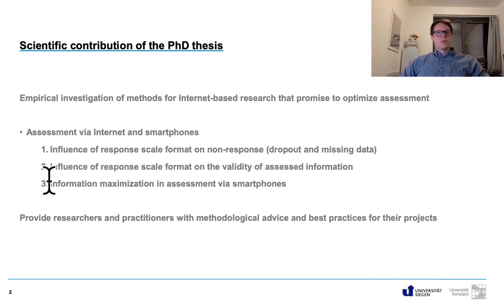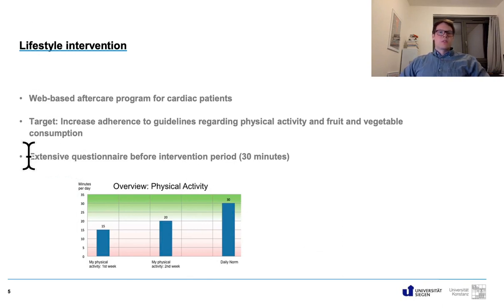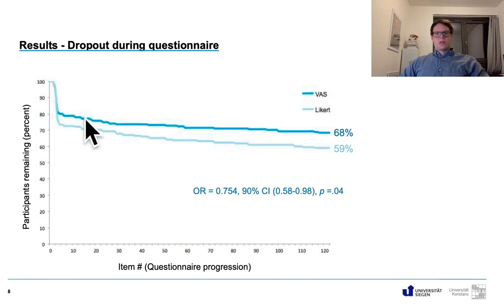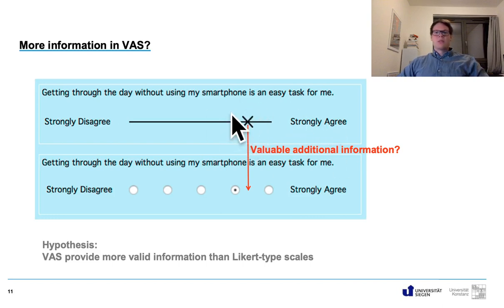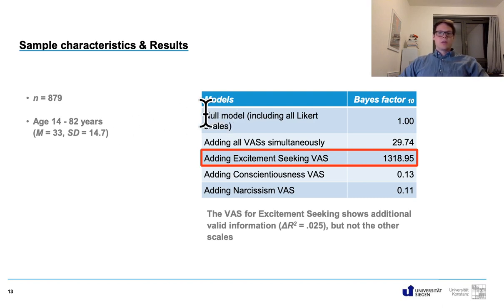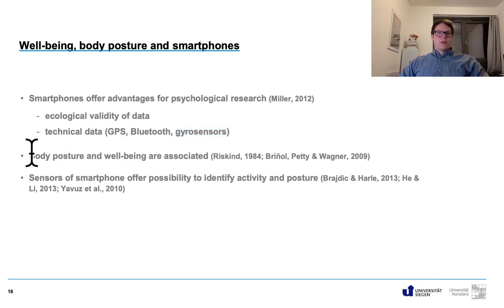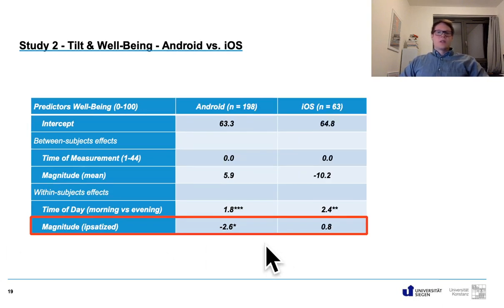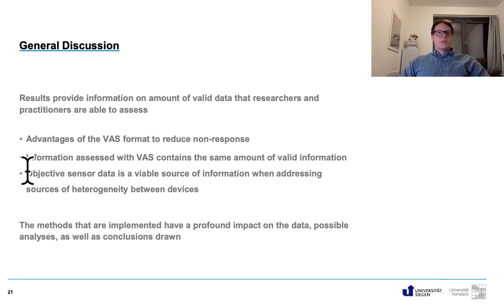Optimizing measurement in Internet-based research: Response scales and sensor data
by Kuhlmann, T.